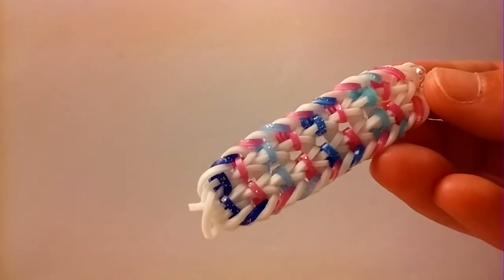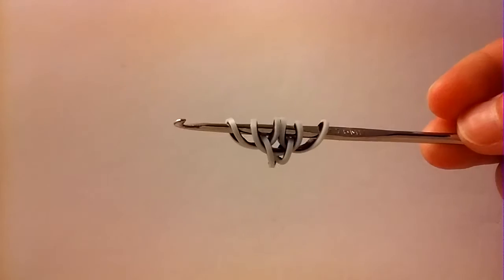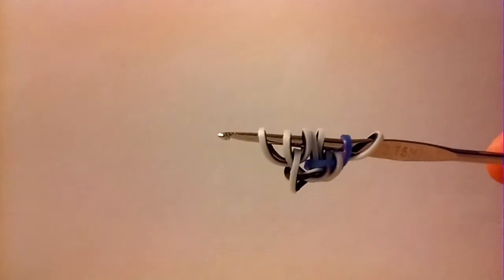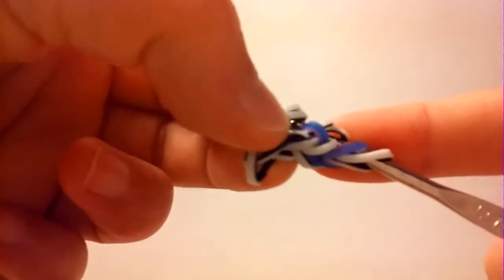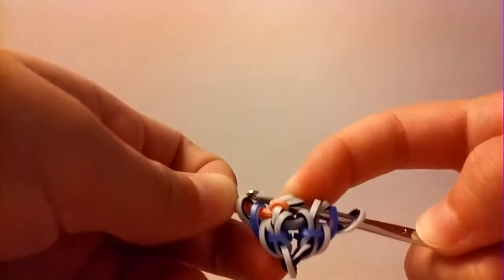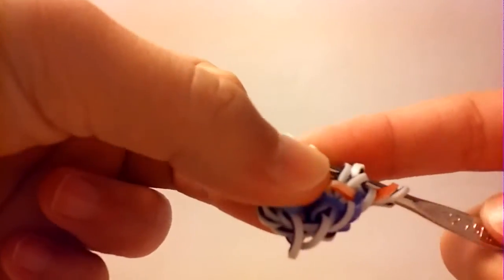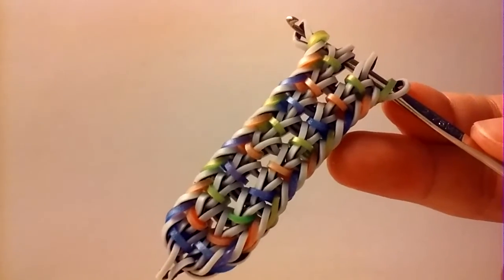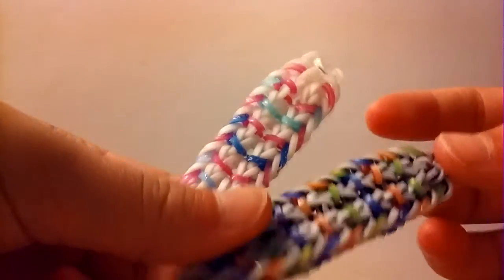NEW Hook Only Lugita Bracelet || Rainbow Loom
Hey guys!

Today I will be showing you how to make the Lugita Bracelet designed by @loomsnow on Instagram!

Please post this on Instagram using the jadenstutorials loomsnow and lugitabracelet
Also tag us in the picture:
@loomsnow and @mdofamily

Bye!